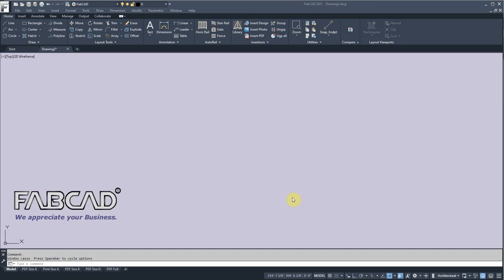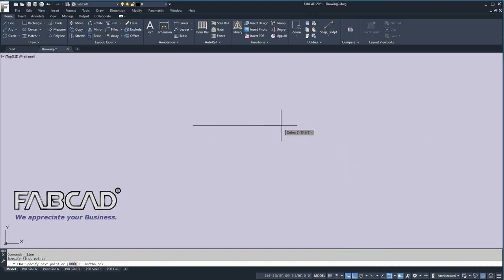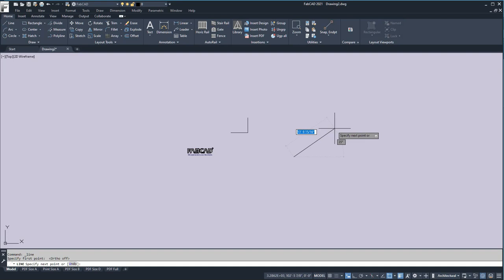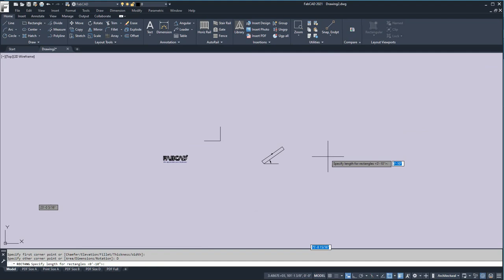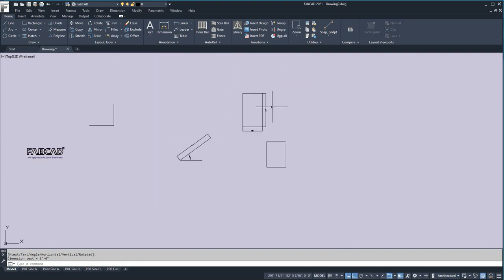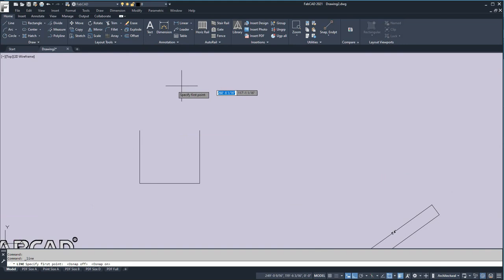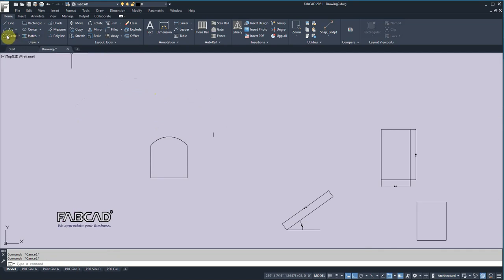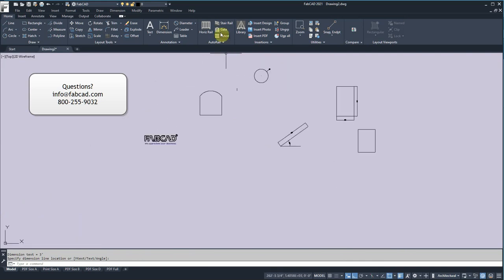Basic Drawing Commands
Though our AutoRail program draws gates rails and fences automatically, you still need to know basic drawing commands to complete any job submittal or design.